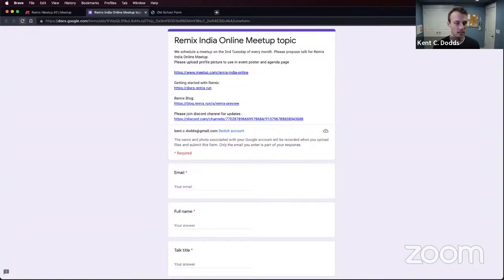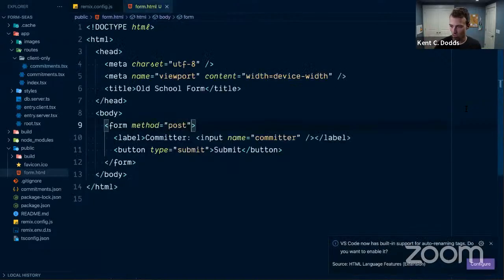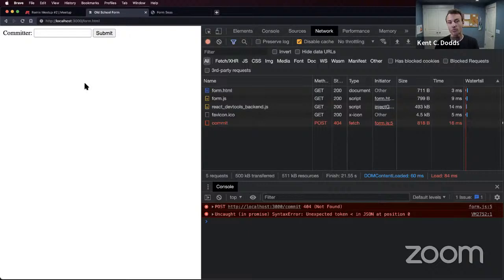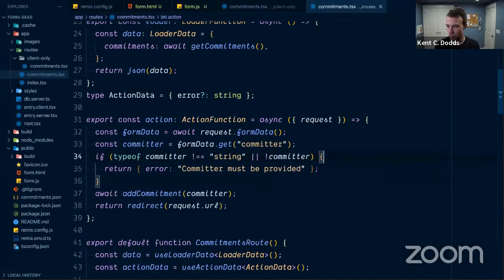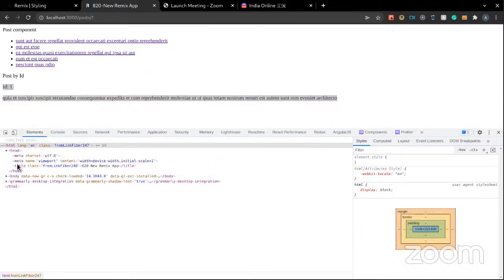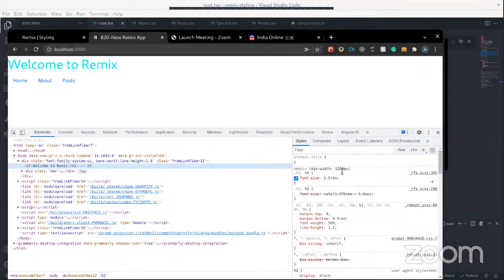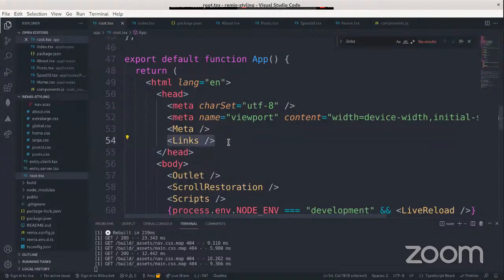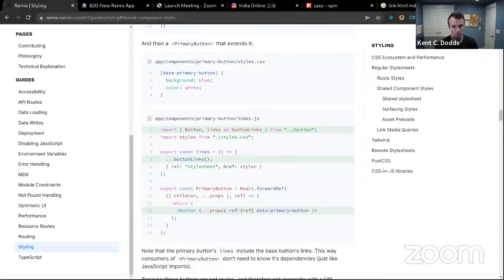Remix: Introduction and Getting started ft. Kent C Dodds, Anuj Singla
This is the second India Remix Meetup. Members of the Remix team will speak. Bring all your questions and ideas about how to build better user experiences for the web!

Agenda:
9:00: The Power of Form by Kent C Dodds

9:30: Remix Styling by Anuj Singla

9:50: QA

Would like to speak at this meetup? Propose a talk